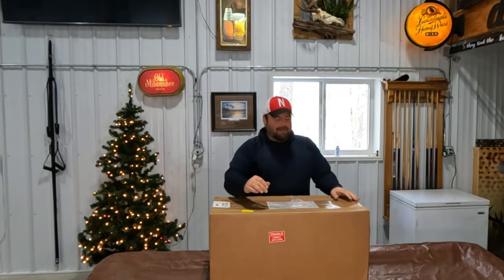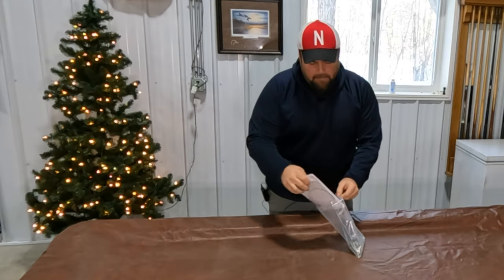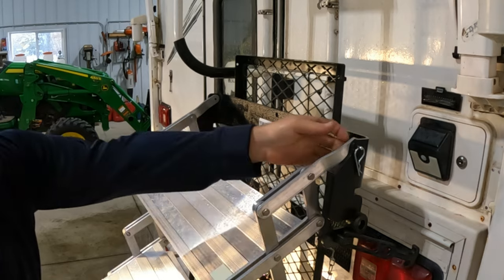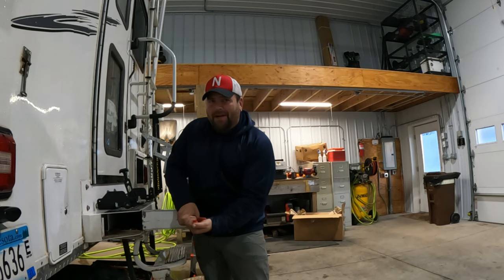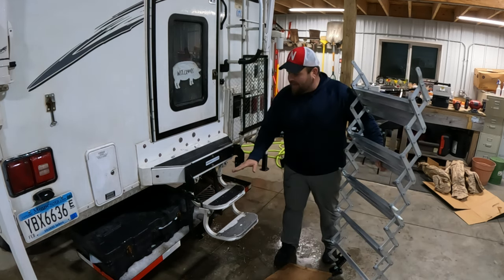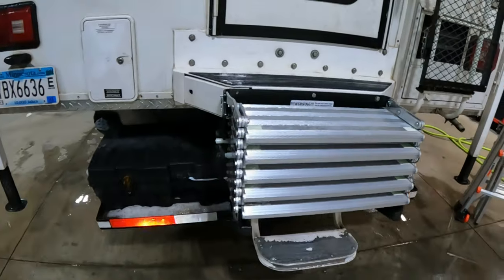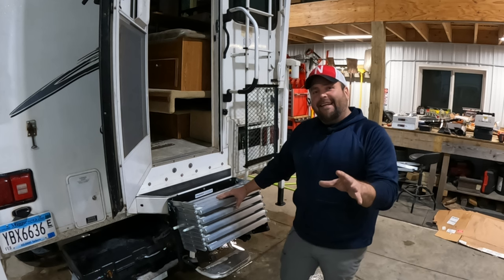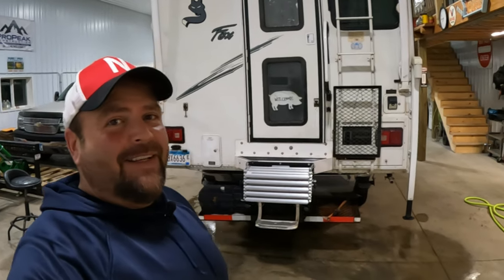Installing Torklift Stow N" Go Steps on an Arctic Fox Truck Camper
In this video I'm installing the Torklift Stow N' Go Truck Camper steps onto the Arctic Fox. It's a simple install and will make climbing in and out of the camper so much easier.